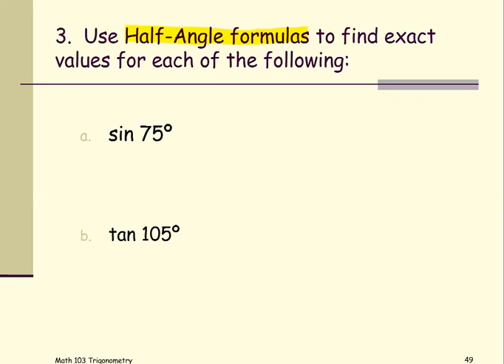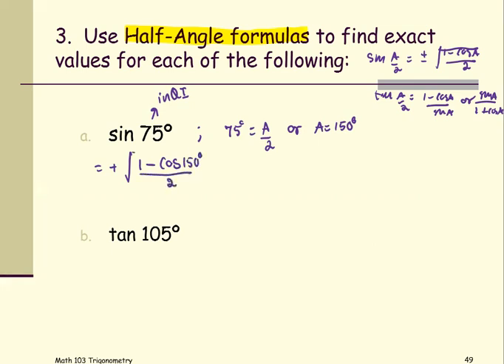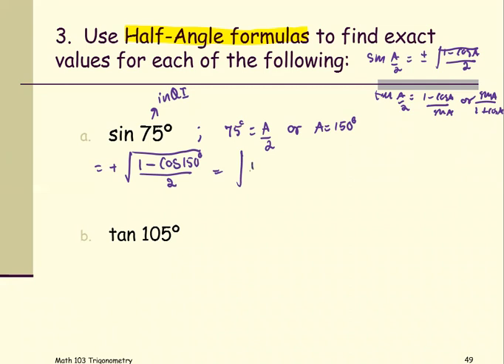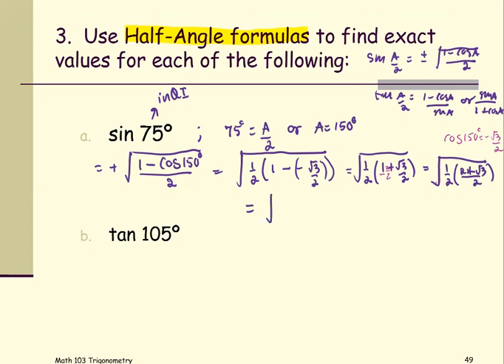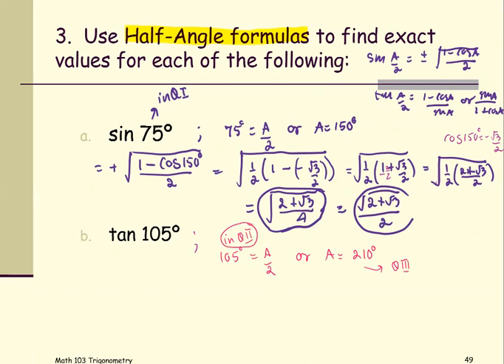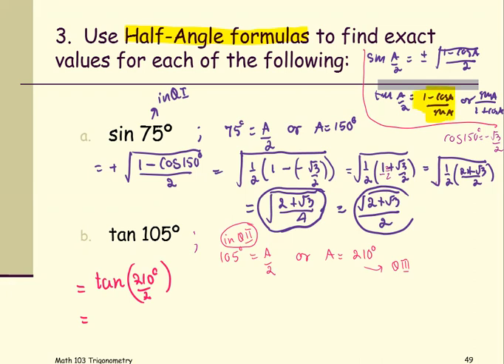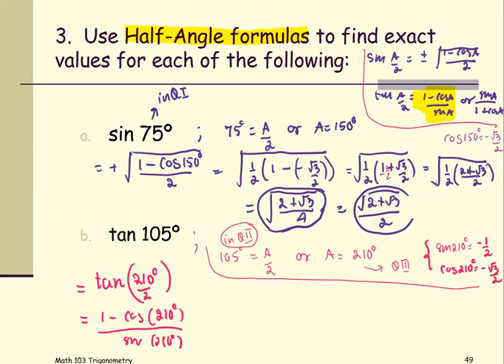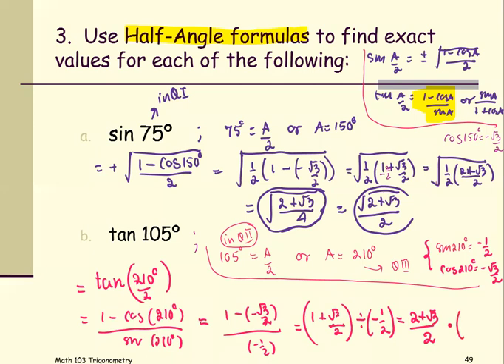M103 Sec5_4 Use Half-Angle Formulas to Find Exact Values